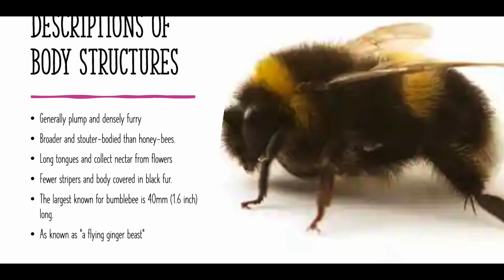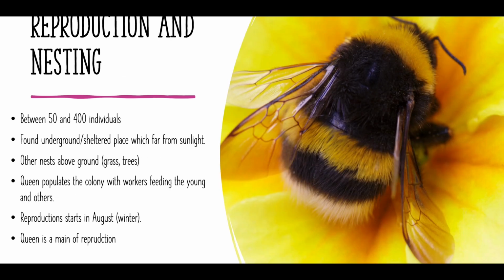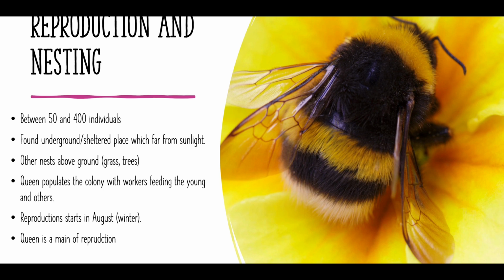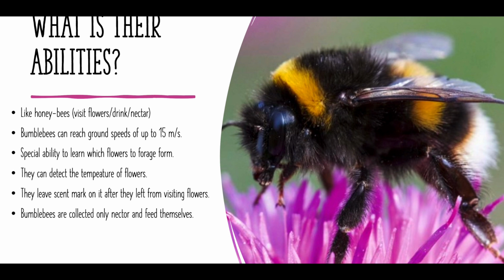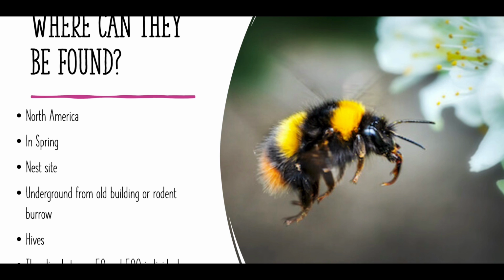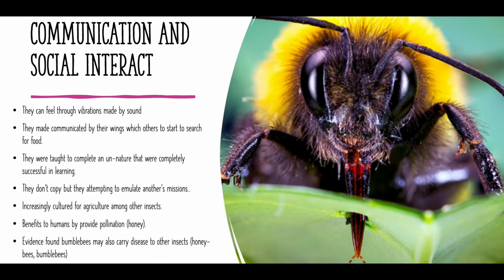Visual Aid Presentation Video